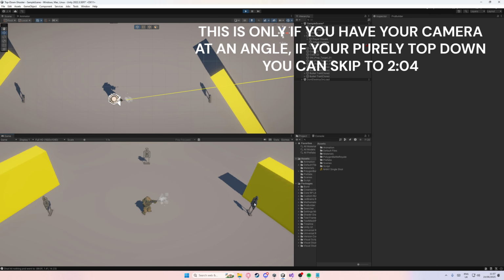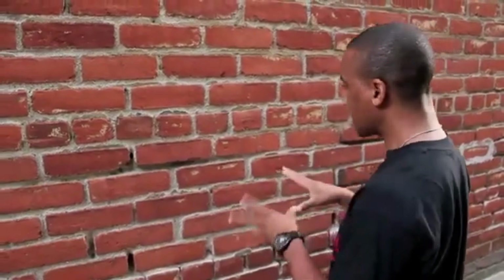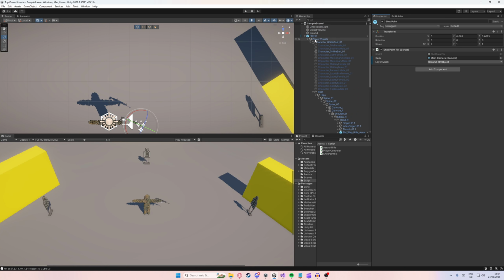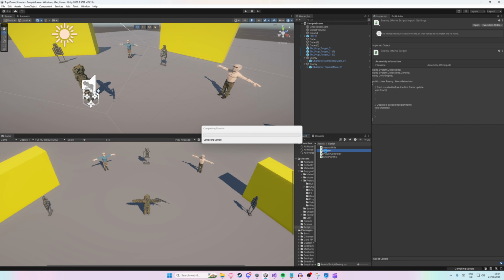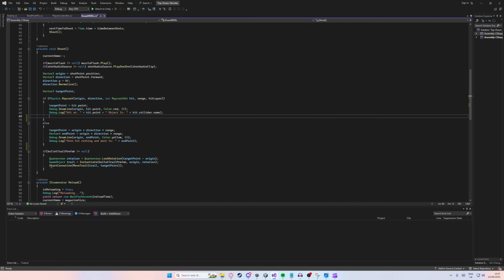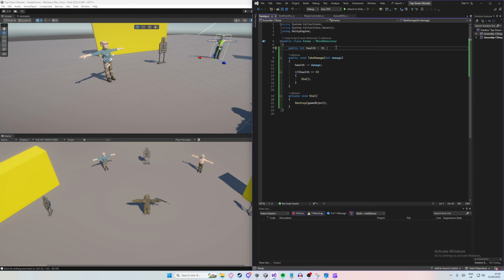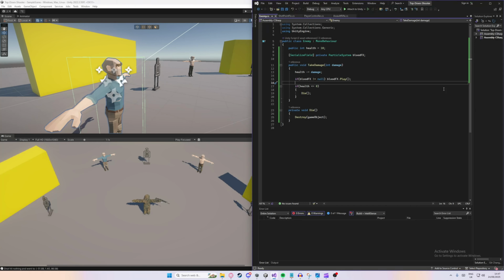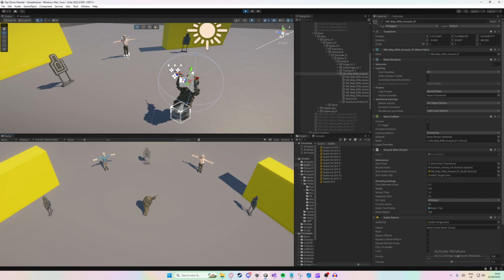Unity Dead Ops Arcade Inspired Shooter | Hit Detection | NO BS #5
In this video, we'll continue building the weapon mechanics that we made in the last video, and also adding doing things when we hit an enemy!

- Fixing shooting angle
- Handling enemy health
- Adding blood effects

Next tutorial we'll add in a proper death for the enemies and hooking them up to animations, and making a start on our AI!